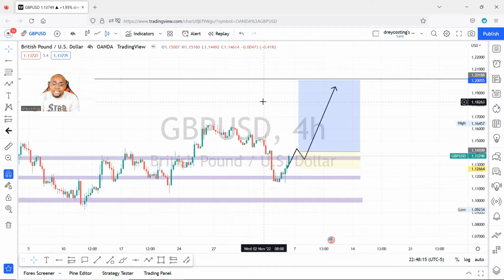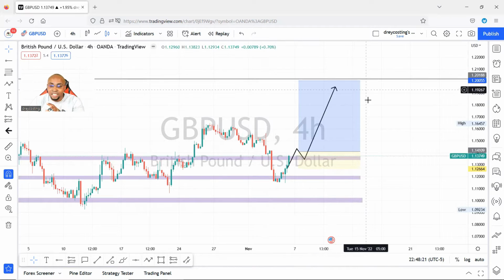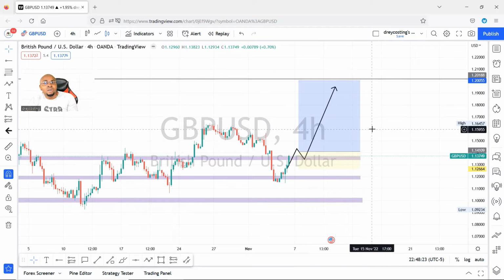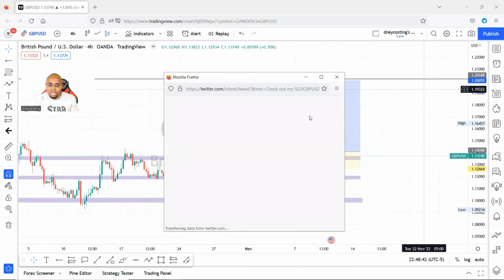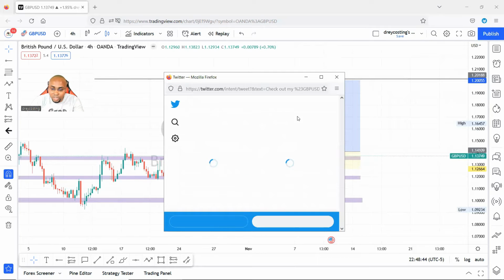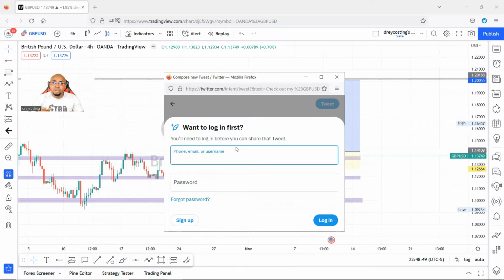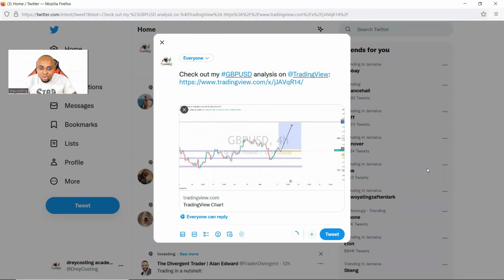TWITTER | HOW TO USE TRADINGVIEW | TUTORIALS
Hey traders & tradeths, here I explain how you can Tweet your chart mark ups “directly” in app, using the Tradingview platform.